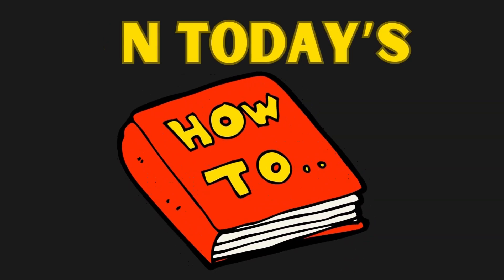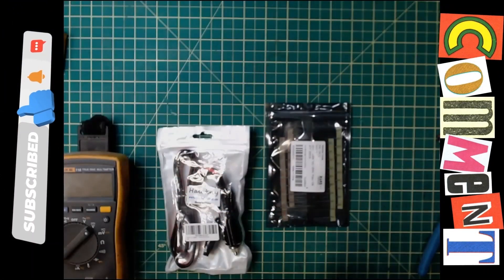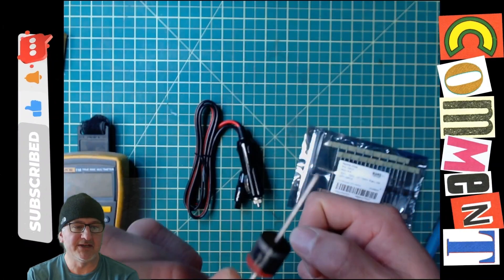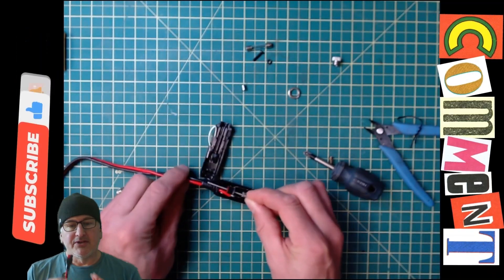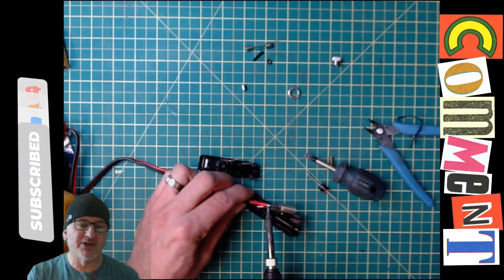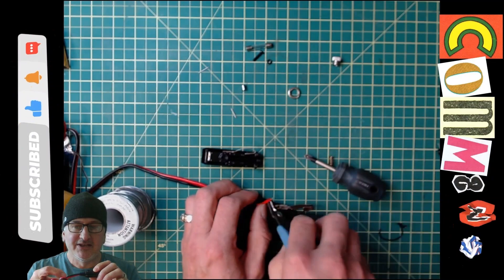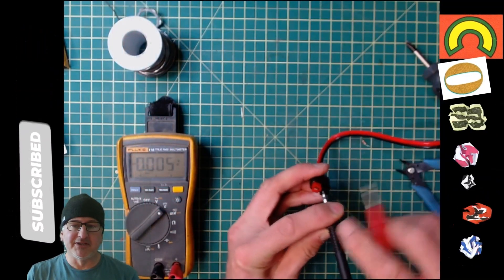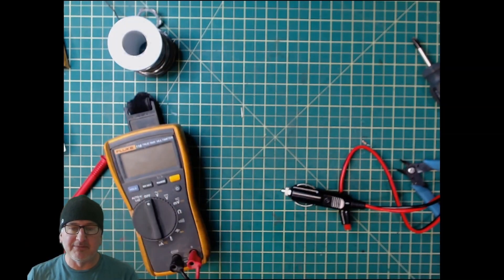Keep Your Portable Battery Always Charged with This Simple Hack! 🔋🚗 LifePo4 Wattcycle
Keep Your Portable Battery Always Charged with This Simple Hack! 🔋🚗

In this video, I'll show you how to keep your portable battery charged and ready for action using your vehicle’s accessory outlet. With this quick and easy setup, your battery will charge whenever the engine is running, and a diode will prevent back feeding when the engine is off.

⚡ What You'll Learn:
✅ How to safely charge your battery using your car’s accessory outlet
✅ The role of a diode in preventing backcharging
✅ A quick and easy 15-minute DIY setup

🔹 PowerPole/Acc Plug

3D PRINTED TOP FOR THE 20 Ah BATTERY

💥And SAVE HERE With this CODE 💥

💬 Ask questions in the live chat – we’re here to help! Whether you're troubleshooting your DMR setup, exploring BrandMeister, or learning how to program your radio, this live stream is your go-to resource.

✅ Access 24/7 support
✅ Get the latest tips, tricks, and tutorials
✅ Be part of a growing ham radio community